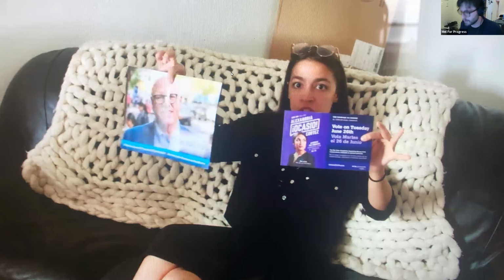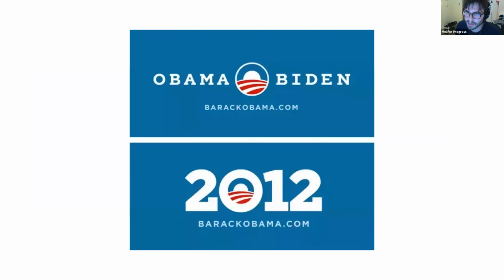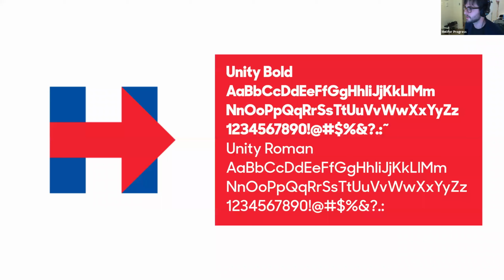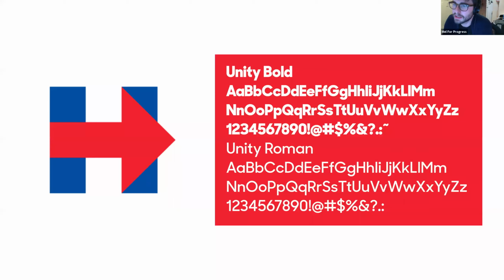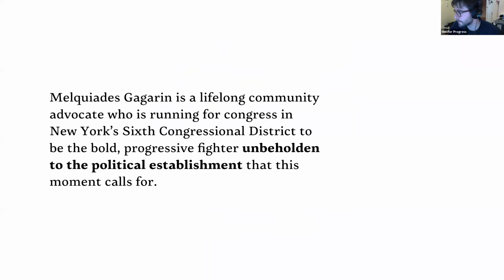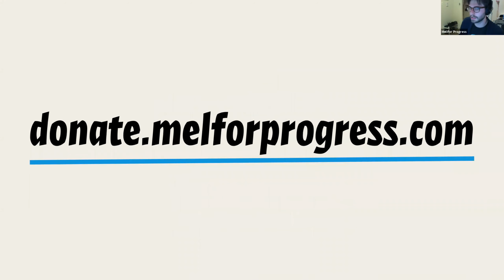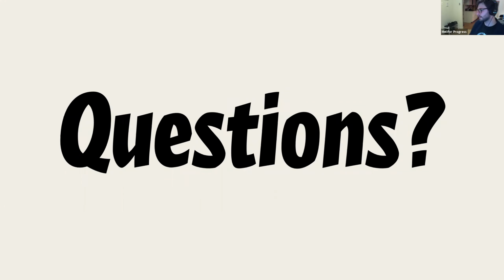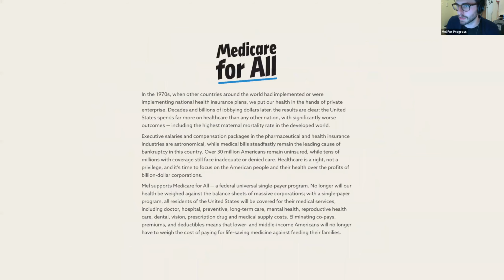Political Typography 101 with Eric Doctor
Mel for Progress design director Eric Doctor takes us through the latest trends in political typography and how he designed the typeface for the campaign!